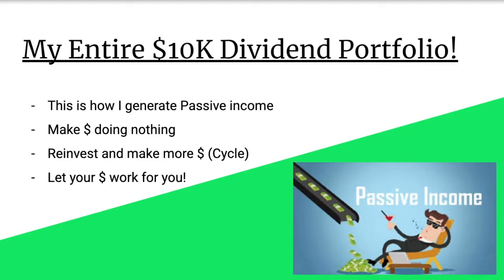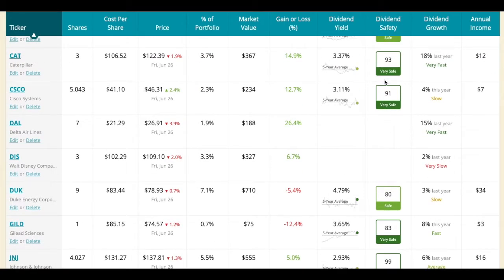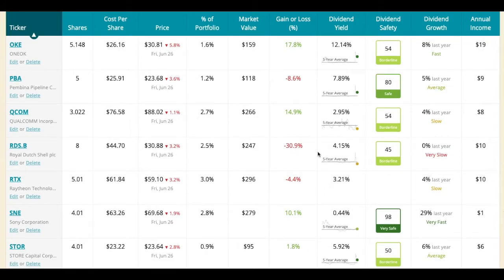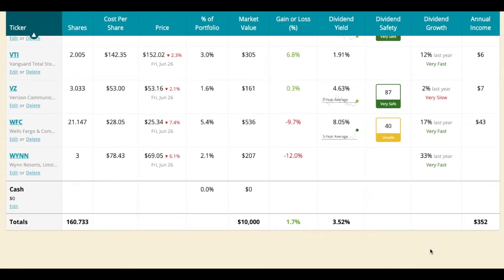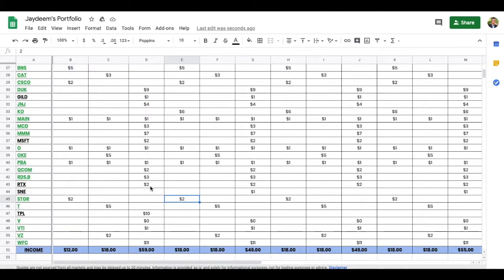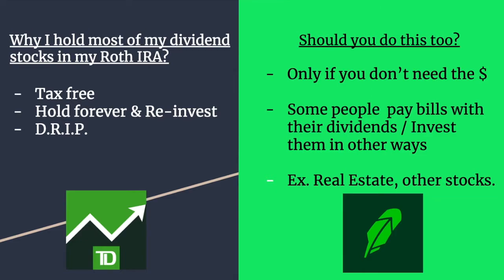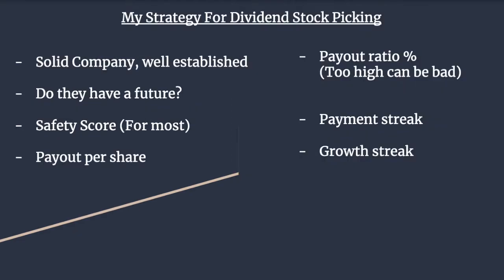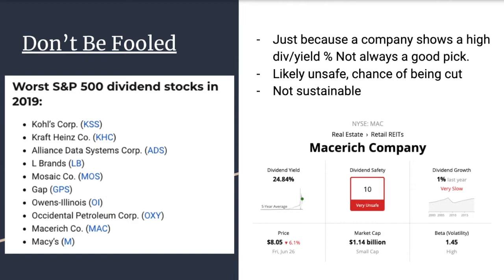My $10,000 Dividend Portfolio Revealed!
Here is my entire dividend portfolio! Keep watching for more videos and updates as this portfolio continues to grow. I appreciate all of you.

► 💸 Sign up for the Robinhood App with my Link and receive a FREE Stock!

►💸 Get 2 Free Stock on WeBull when you deposit $100 (Valued up to $1400)